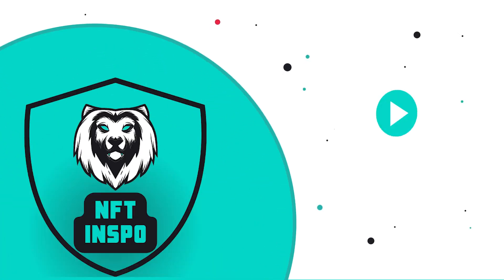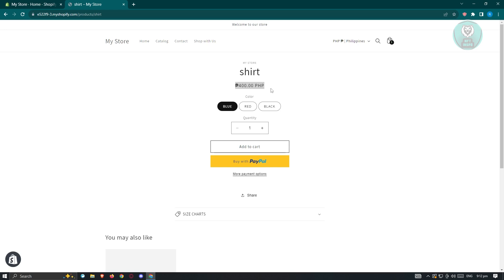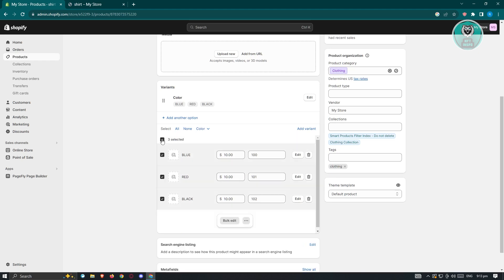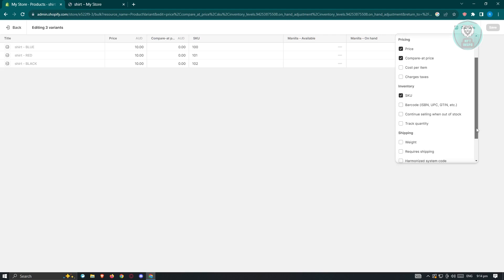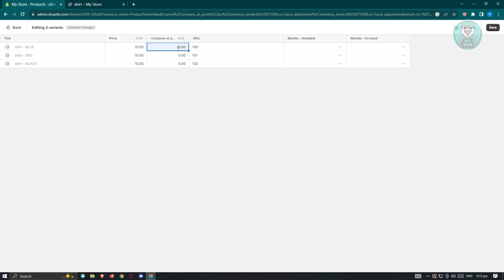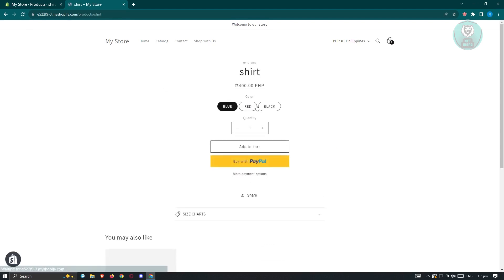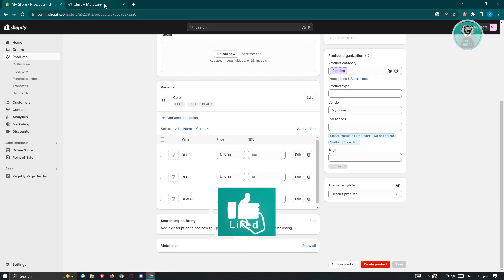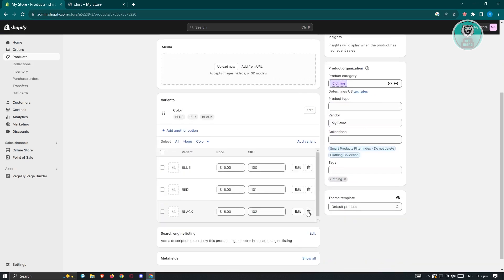How To Show Discount On Product Page Shopify (2025)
Attract more customers by displaying discounts directly on your Shopify product pages. This tutorial provides a step by step guide.